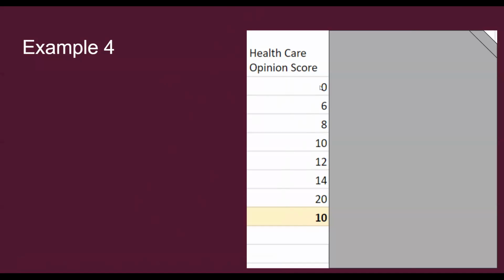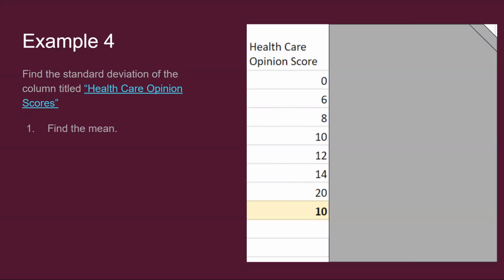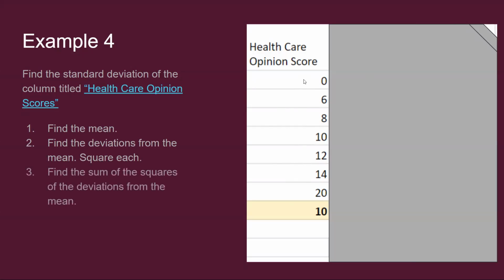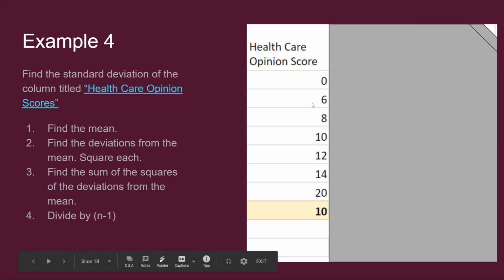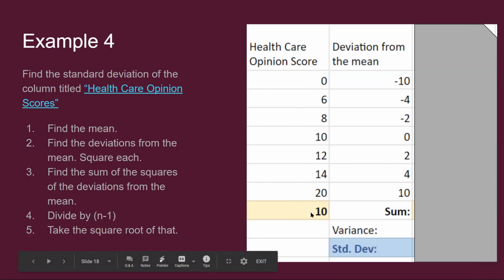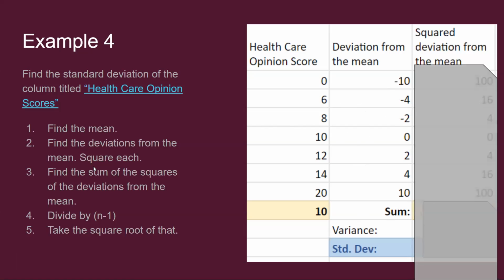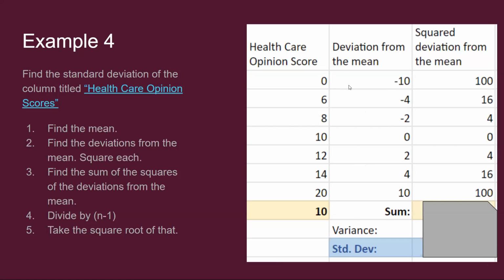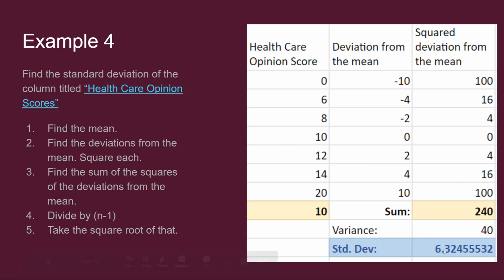Finding Standard Deviation for a set of data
1. Find the mean;
2. For each value, find its distance from the mean;
3. Square each of those distances;
4. Find the sum of the squares of the distances;
5) Divide by n-1;
6) Take the square root.